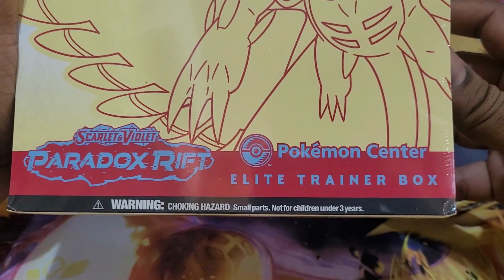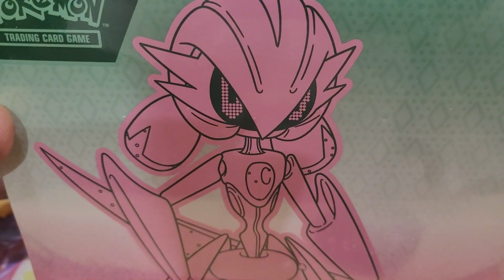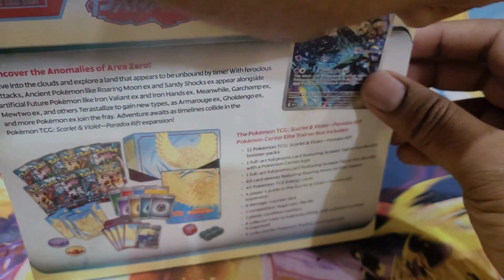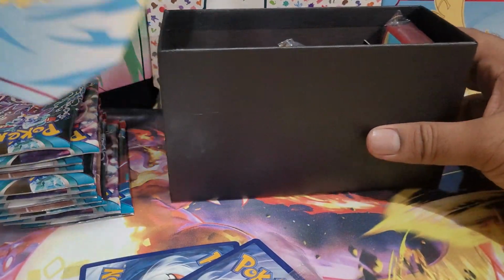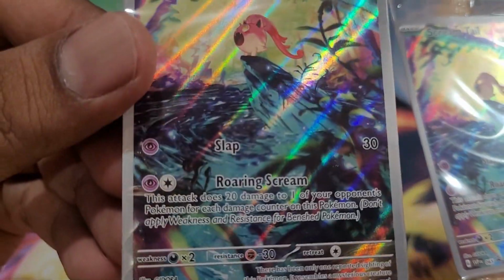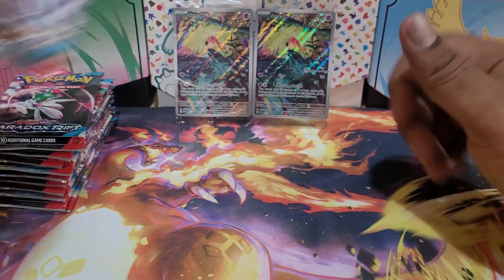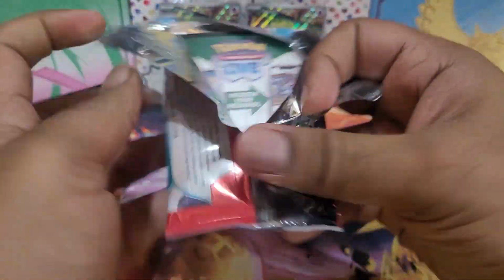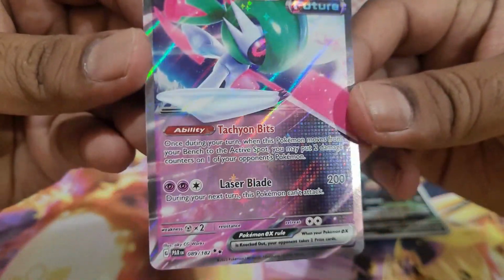PARADOX RIFT | Pokémon Center Elite Trainer Box | Video 1 of 2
These are the Pokémon Center ETB's for Paradox Rift. This is a set with two ETB versions making it a total of four different types of ETB's you can get for this set. In this Video we open the Roaring Moon version with the Scream Tail Promo.